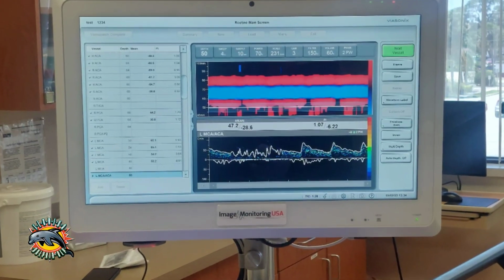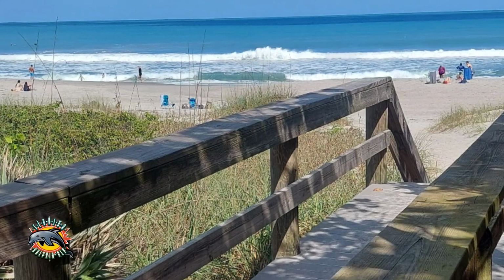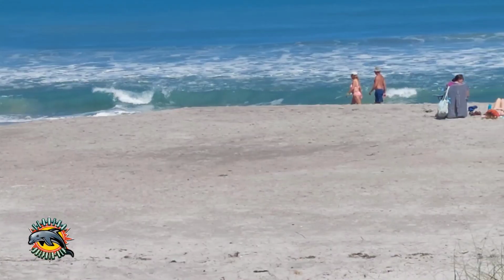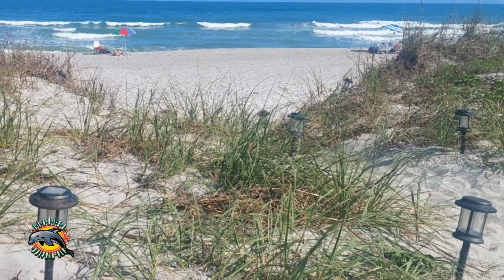Melbourne Install / Indialantic Beach.